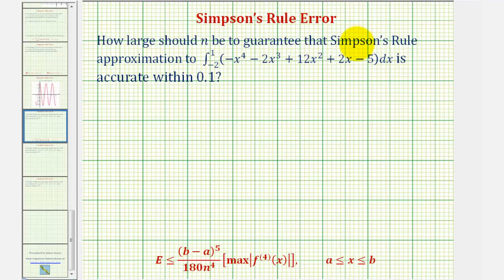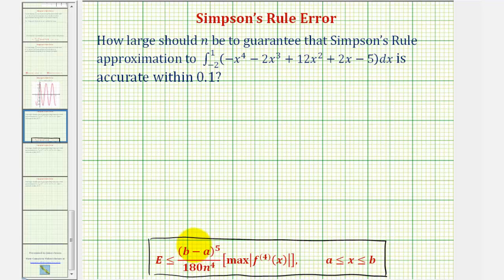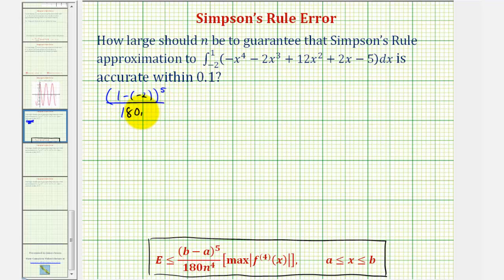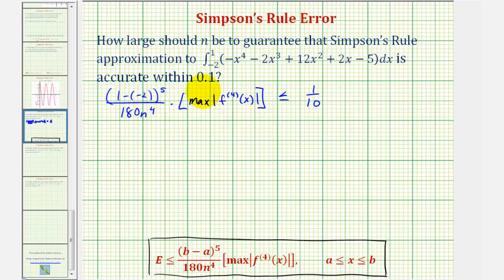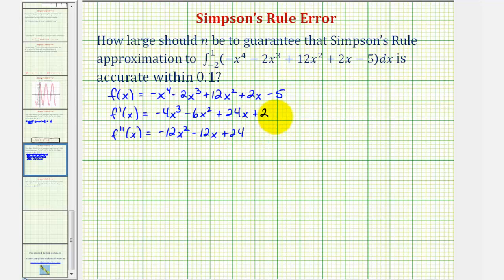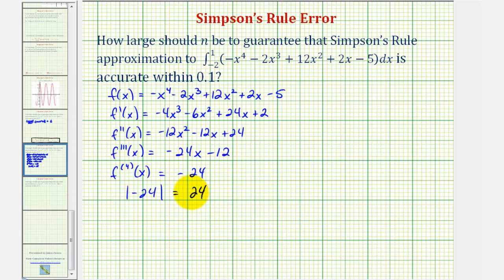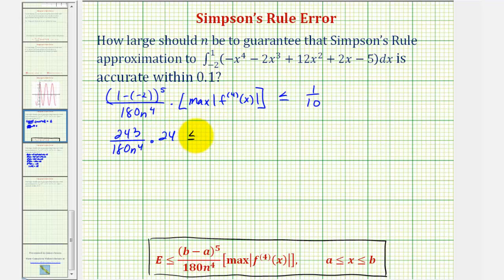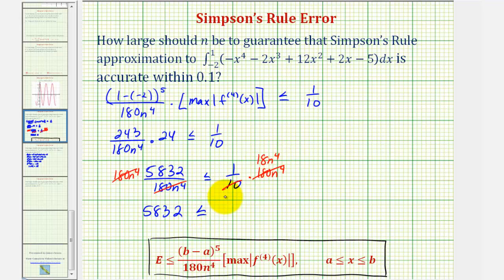Simpson's Rule - Determine n for a Given Accuracy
This video explains how to determine n to meet a given accuracy using Simpson's Rule.